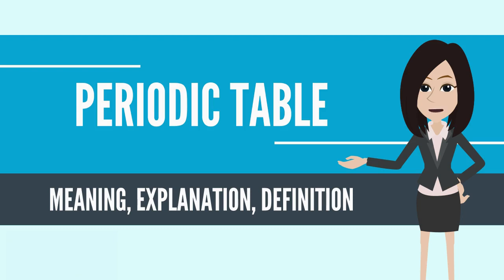What Is PERIODIC TABLE? PERIODIC TABLE Definition & Meaning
What is PERIODIC TABLE? What does PERIODIC TABLE mean? PERIODIC TABLE meaning - PERIODIC TABLE definition - PERIODIC TABLE explanation.

The periodic table of elements, usually shortened to just the periodic table is a tabular arrangement of the chemical elements, ordered by their atomic number, electron configuration, and recurring chemical properties, whose structure shows periodic trends. Generally, within one row (period) the elements are metals to the left, and non-metals to the right, with the elements having similar chemical behaviours placed in the same column. Table rows are commonly called periods and columns are called groups. Six groups have accepted names as well as assigned numbers: for example, group 17 elements are the halogens; and group 18 are the noble gases. Also displayed are four simple rectangular areas or blocks associated with the filling of different atomic orbitals.

The organization of the periodic table can be used to derive relationships between the various element properties, but also the predicted chemical properties and behaviours of undiscovered or newly synthesized elements. Russian chemist Dmitri Mendeleev was the first to publish a recognizable periodic table in 1869, developed mainly to illustrate periodic trends of the then-known elements. He also predicted some properties of unidentified elements that were expected to fill gaps within the table. Most of his forecasts proved to be correct. Mendeleev's idea has been slowly expanded and refined with the discovery or synthesis of further new elements and the development of new theoretical models to explain chemical behaviour. The modern periodic table now provides a useful framework for analyzing chemical reactions, and continues to be widely used in chemistry, nuclear physics and other sciences.

All the elements from atomic numbers 1 (hydrogen) through 118 (oganesson) have been either discovered or synthesized, completing the first seven rows of the periodic table.[1][2] The first 98 elements exist in nature, although some are found only in trace amounts and others were synthesized in laboratories before being found in nature.[n 1] Elements 99 to 118 have only been synthesized in laboratories or nuclear reactors.[3] The synthesis of elements having higher atomic numbers is currently being pursued: these elements would begin an eighth row, and theoretical work has been done to suggest possible candidates for this extension. Numerous synthetic radionuclides of naturally occurring elements have also been produced in laboratories.
Source: Wikipedia.org